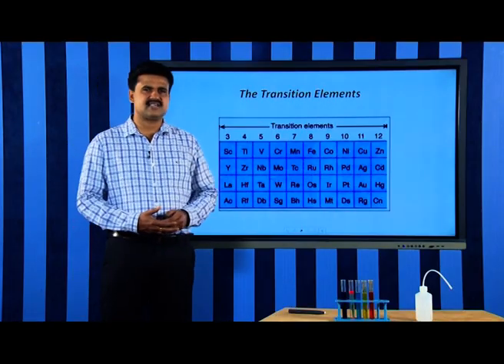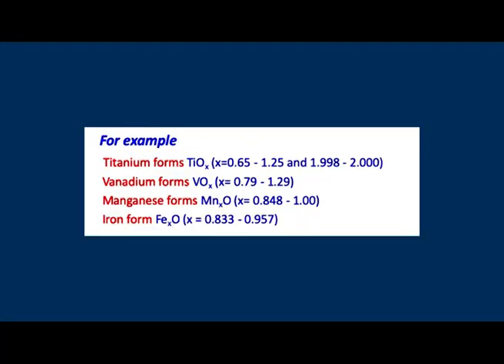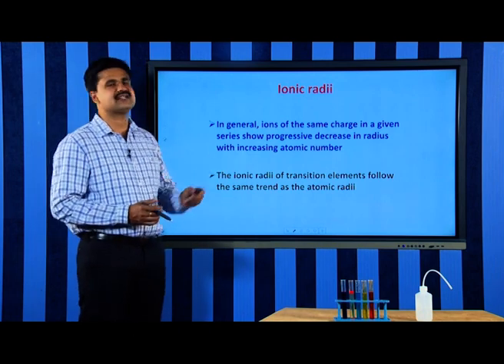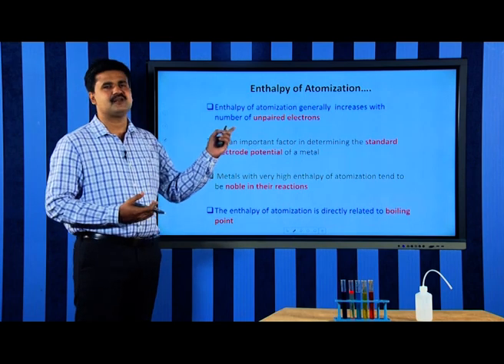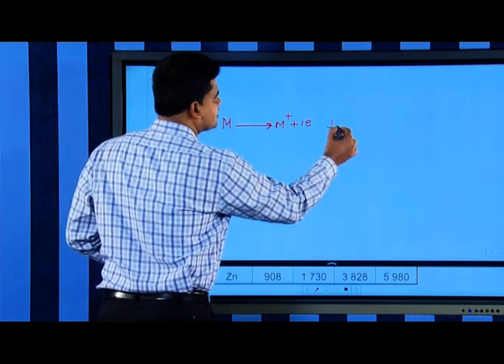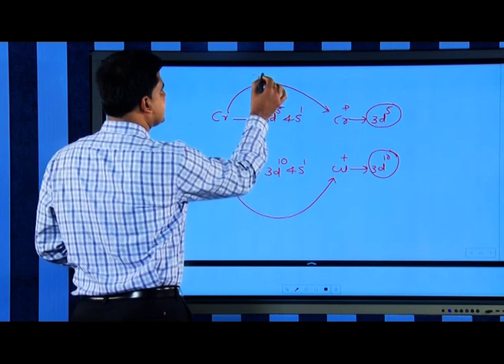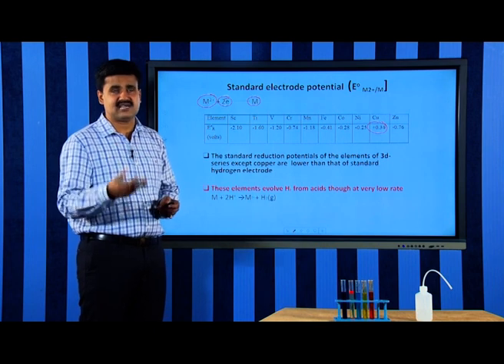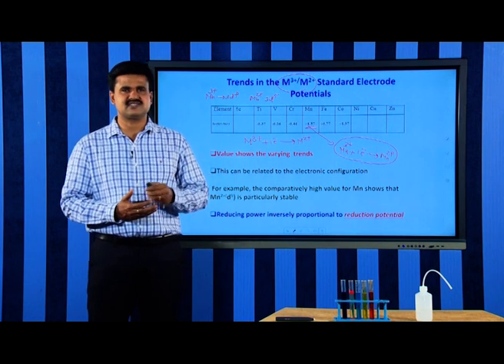General characteristics of transition elements-part II#swayamprabha